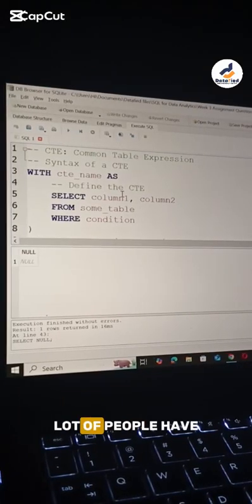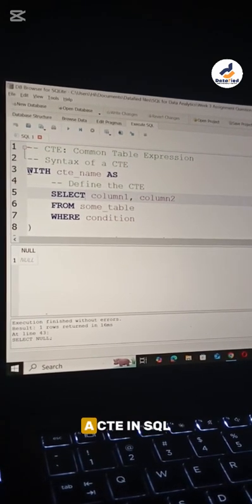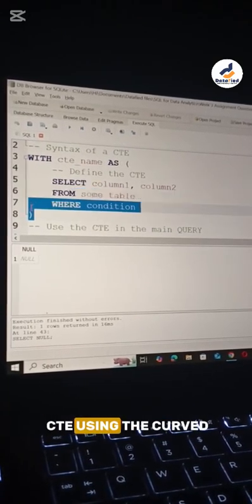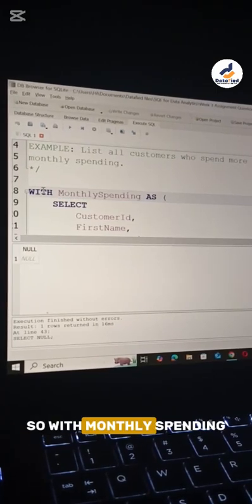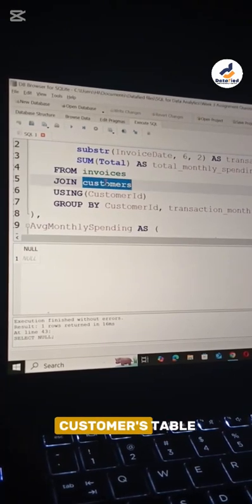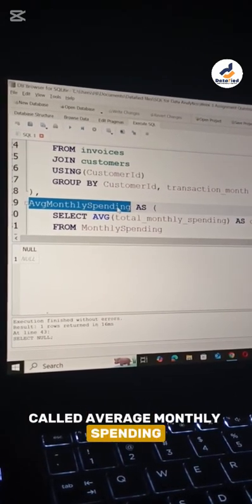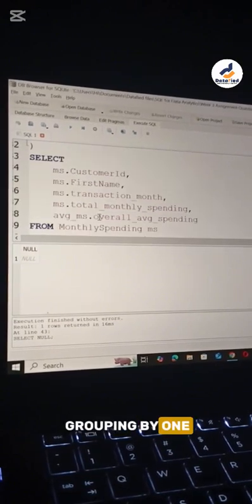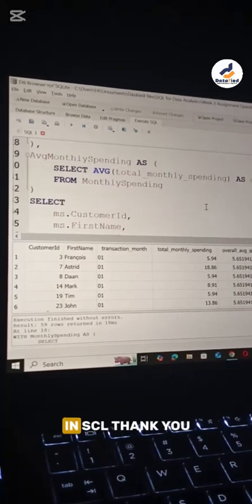🚀 SQL Made Simple: Understanding CTEs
Ever wondered how to write cleaner, more efficient SQL queries? Common Table Expressions (CTEs) are the game-changer you need!

Watch this video to see how CTEs can make your queries more readable, reusable, and powerful! 💡